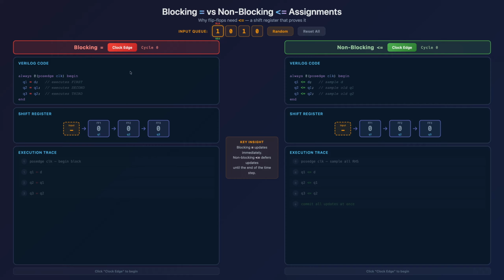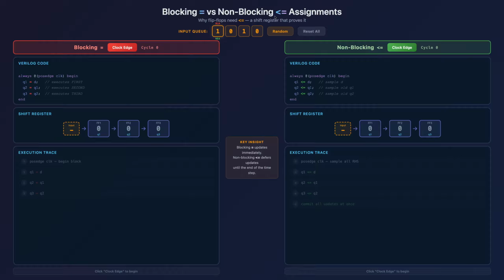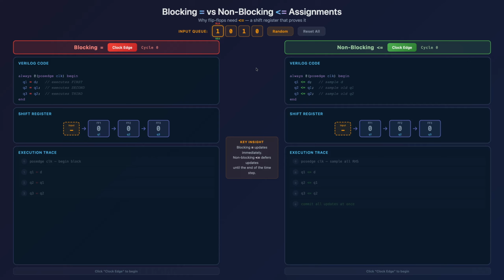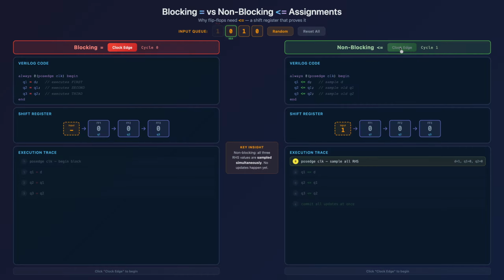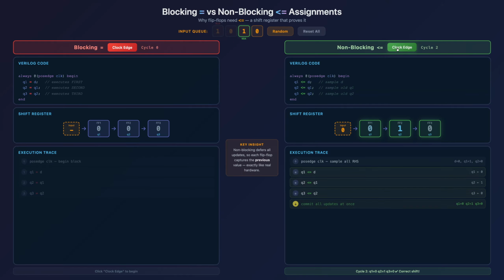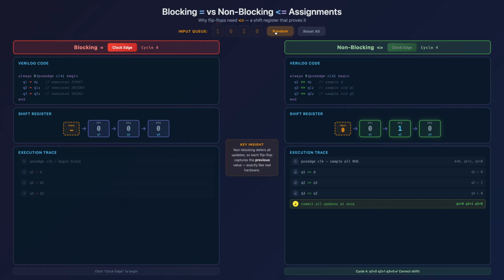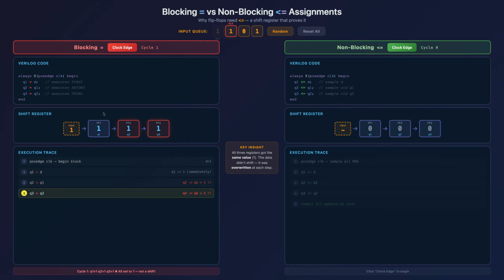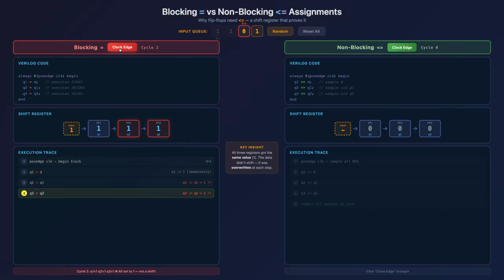Blocking vs Non-Blocking Assignments in Verilog (Shift Register Demo)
Why does your Verilog shift register not work? It is probably the assignment operator. This video demonstrates the critical difference between blocking and non-blocking assignments using a three-flip-flop shift register, showing exactly how blocking assignments destroy sequential behavior by propagating values through in a single clock cycle.

WHAT YOU'LL LEARN:
- Why non-blocking is required for sequential circuits and blocking for combinational
- How non-blocking assignments update all flip-flops simultaneously at the clock edge
- What goes wrong when blocking assignments propagate data through an entire shift register in one cycle

TIMESTAMPS:
0:00 Introduction: two types of equal signs in Verilog
0:15 Blocking vs non-blocking syntax
0:22 The rule: non-blocking for sequential, blocking for combinational
0:38 Shift register example setup with three flip-flops
1:08 Non-blocking demo: correct shift register behavior
2:12 Why non-blocking works: simultaneous assignment
2:19 Switching to blocking example
2:40 Blocking demo: data propagates all the way through
3:05 Explaining the propagation error
3:31 Conclusion: wrong assignment type gives wrong answers